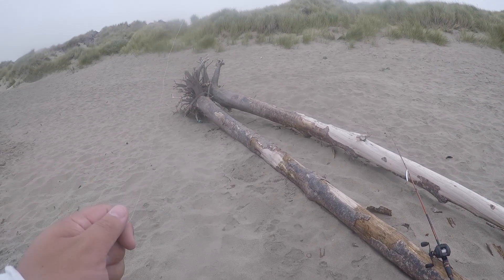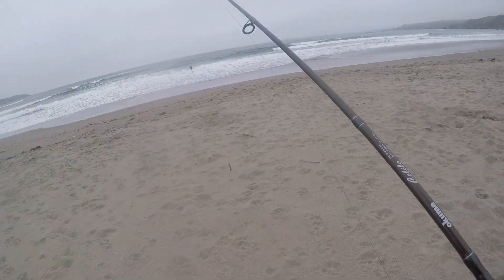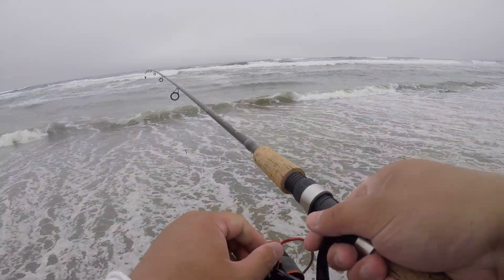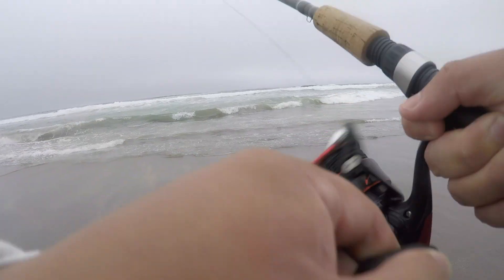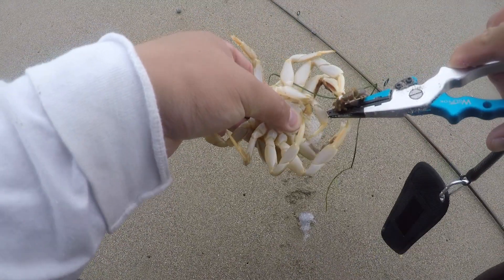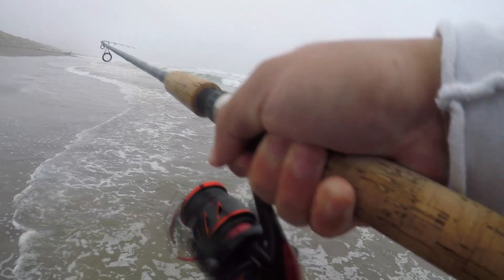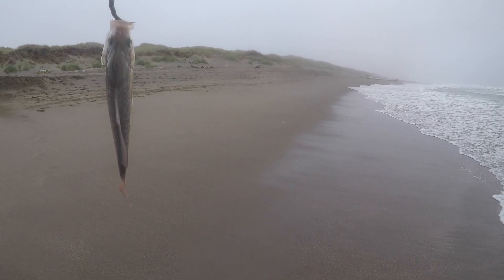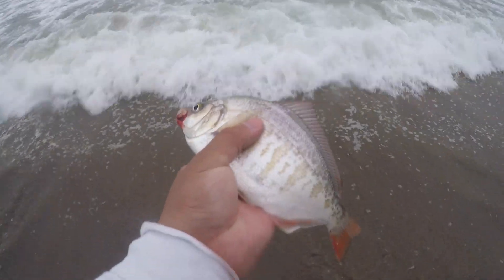I Did Not Expect to Catch THIS on the Perch Crack Bait!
Surprising catch on the PCB!

FISHING GEAR + BAIT + LURE
Casting Rod:

Baitcasting Reel:

Spinning Rod:

Spinning Reel:

Lucky Craft Flash Minnow:

Berkley Gulp Sandworm:

GoPro Hero5 Black:

GoPro Hero5 Vlogging Case:

GoPro Hero5 Mic Adapter:

External Mic:

External Mic Windmuff:

MUSIC
Elektronomia - Fire

Fishbrain: ilee1097